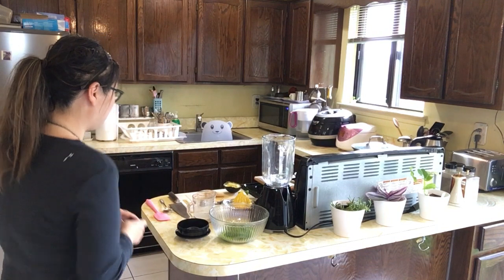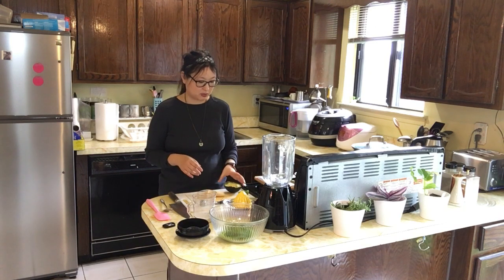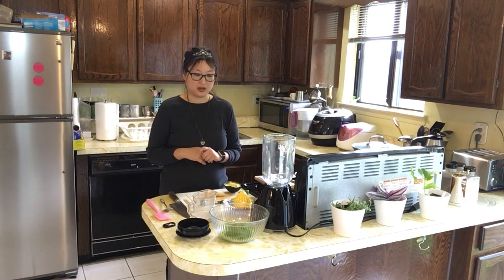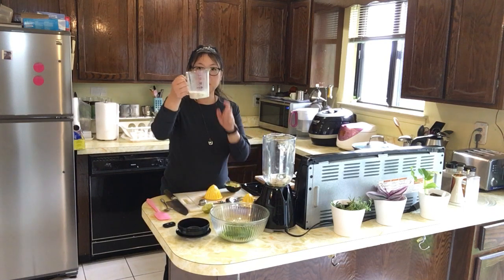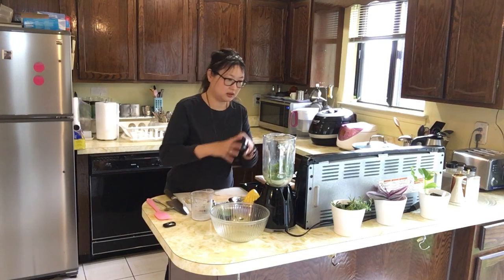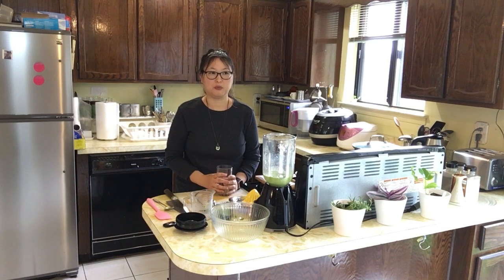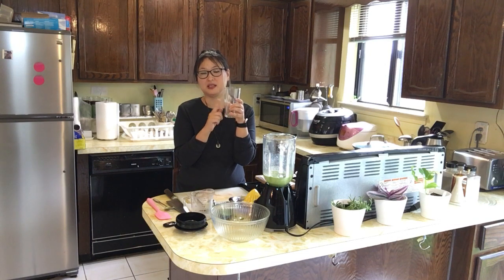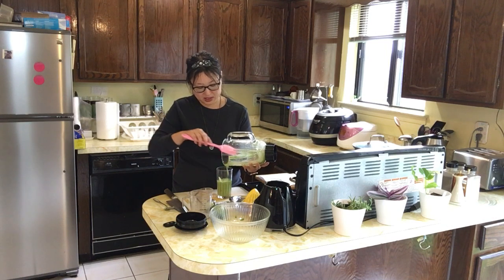Green Smoothie Recipe | Prediabetes Diabetes + Weight Loss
Hi Everyone.  Here's a Green Smoothie Recipe that helped me lose weight + control my blood sugar levels.  I lost 10.2 pounds in 5 1/2 weeks. On Sept 10 I weighed 148.8 pounds + on Oct 21 I weigh at 138.6 pounds.

Visit planteatshop.com to find more diabetic + weight loss recipes.  I also have a section on gardening which helped me grow food and eat right.